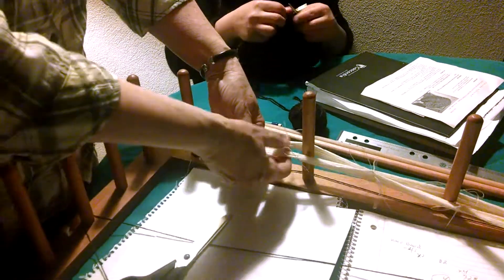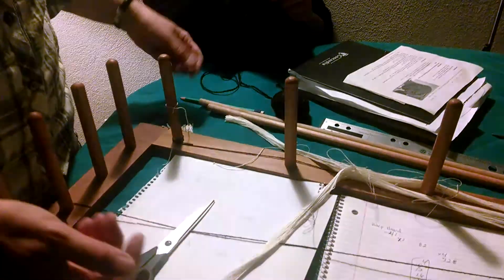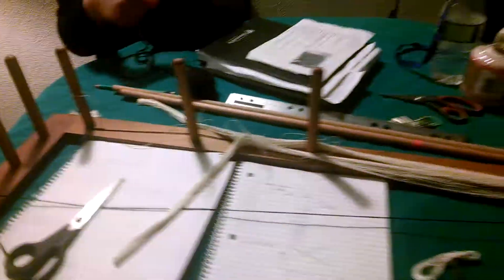140207 Barbara dressing pants first and teaching me to remove thread from warpboard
140207 Barbara dressing pants first and teaching me to remove thread from warpboard